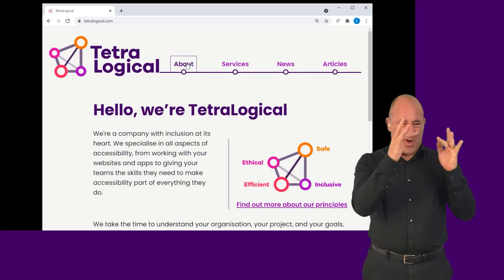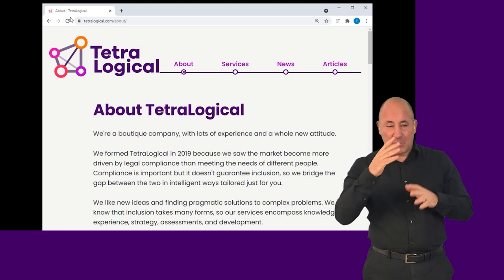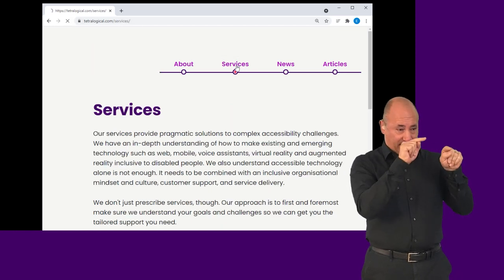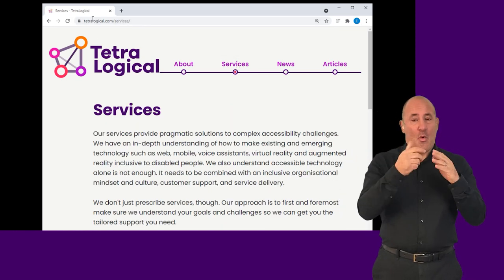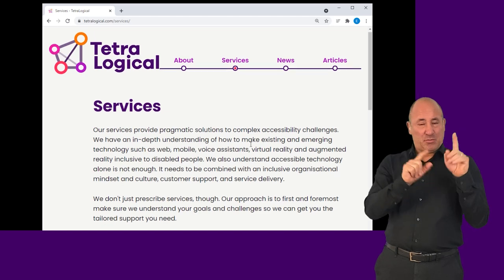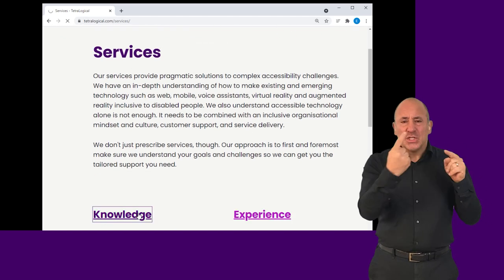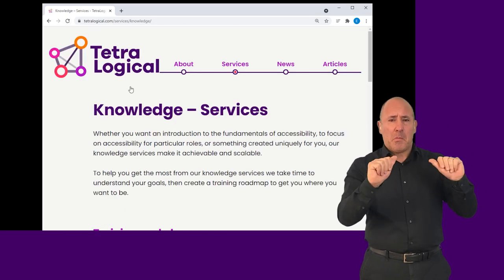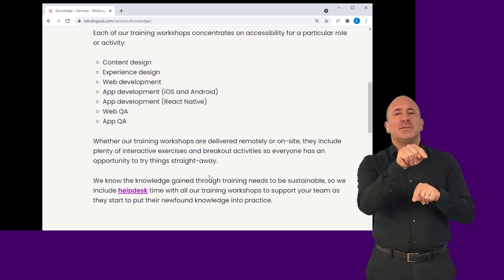Quick accessibility test: Page titles (British Sign Language version)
Learn how to test page titles on your website. For a full text transcript of the video select "Show more" below.

Text transcript:

Quick accessibility test: Page titles

The page title is the first piece of information announced by screen readers when a page loads. It's also the only information visible when multiple tabs are opened in a browser. Accurate page titles remind and reassure people of their current location on a website; generic ones can confuse and frustrate people.

Load a few pages from your website and check that an accurate and clear title is visible on the browser tab or the browser's title bar. Each page should have a unique title that briefly and precisely describes its content.

A few pages from the TetraLogical website are loaded. Each has a unique and accurate title (for example, "About - TetraLogical" and "Knowledge - Services - TetraLogical").